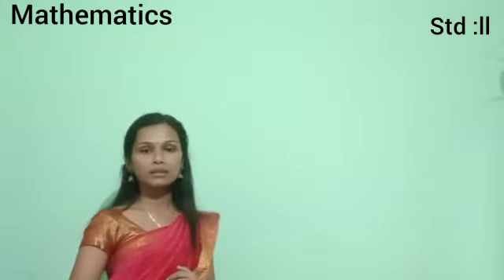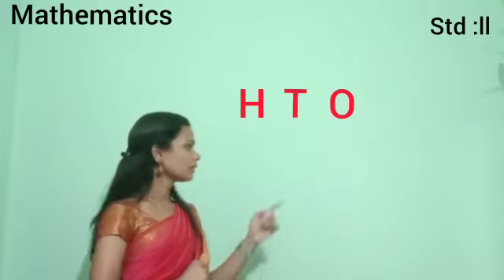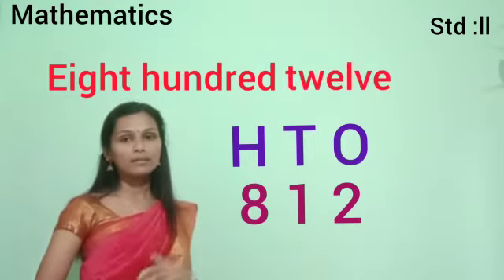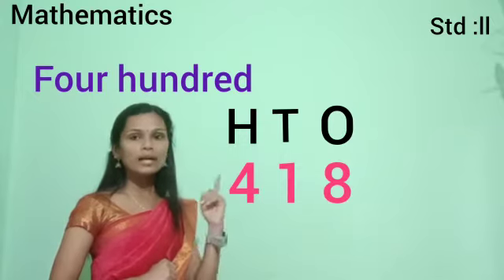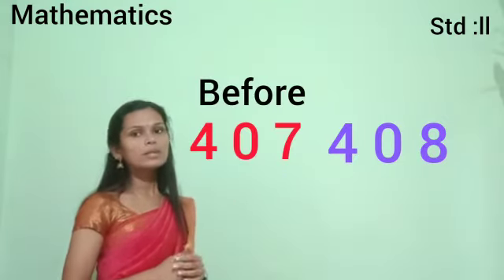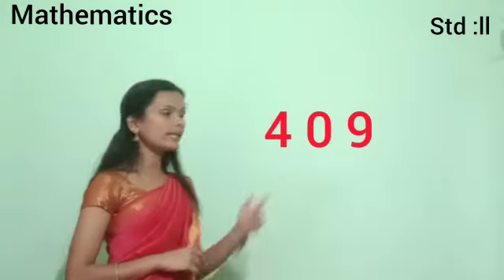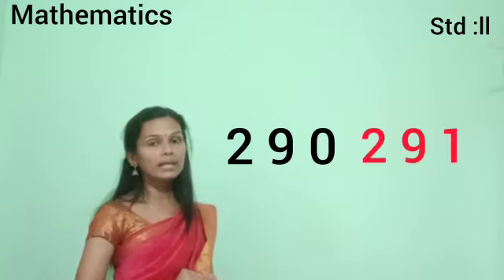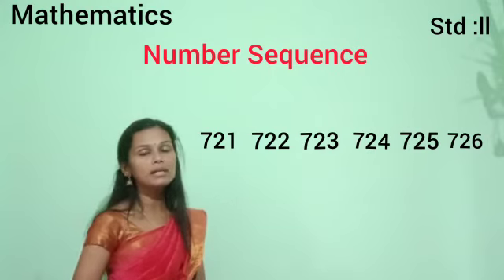Maths STD II